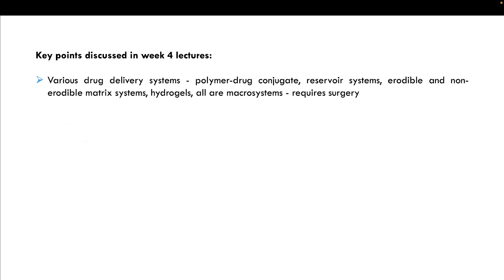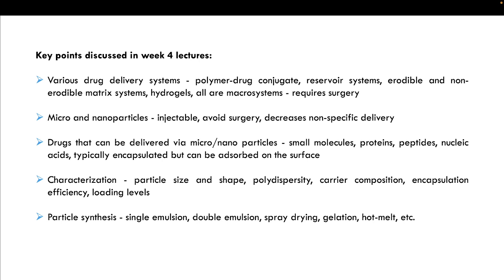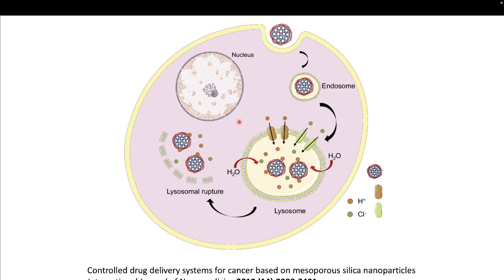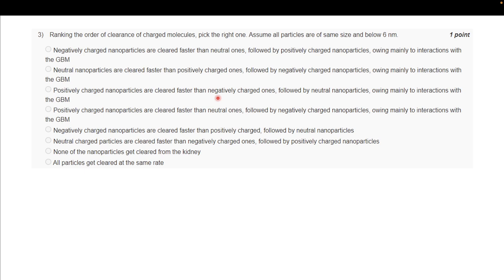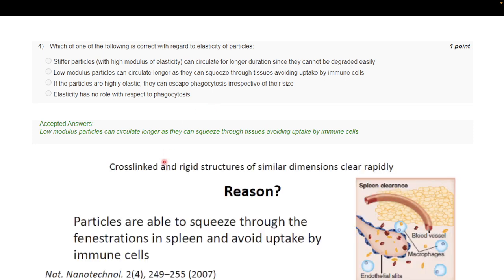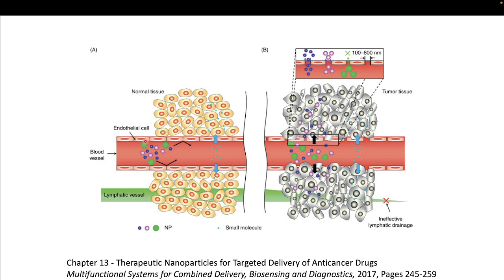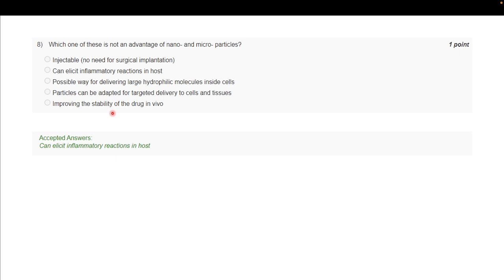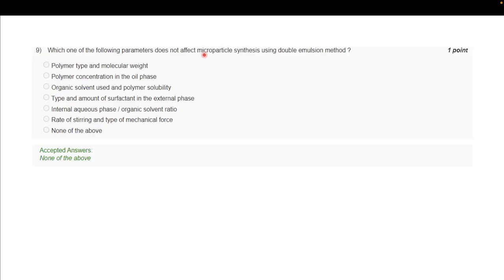Drug Delivery 2024 PMRF TA Session Week 4